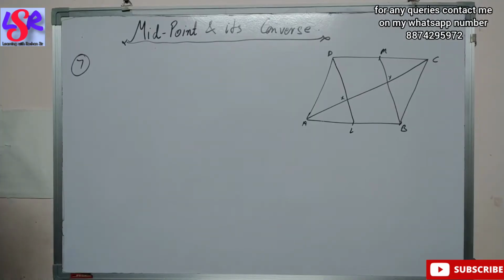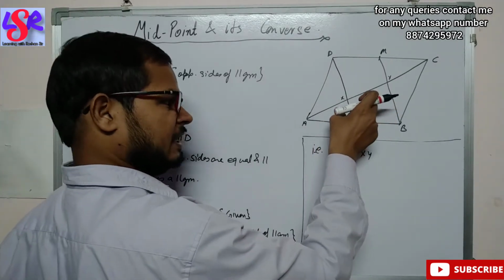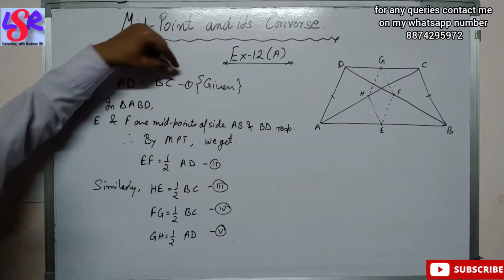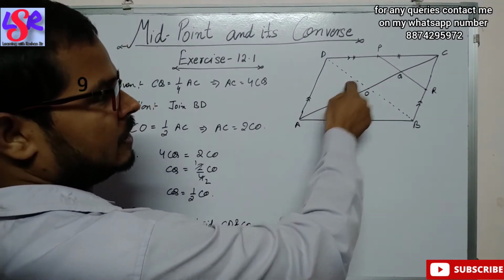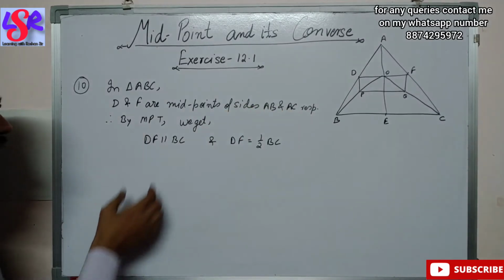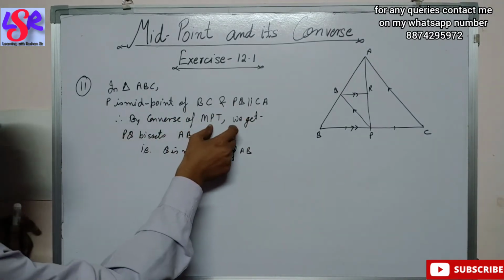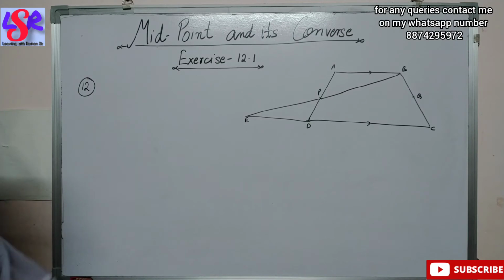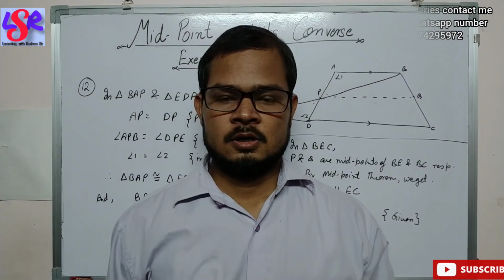Class 9, Mid-Point and it's converse, Ex- 12(A), Q.7 to Q.12 Concise Mathematics... by Roshan Sir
In this video we will learn to do the questions based on Mid-Point theorem and on Converse of Mid-Point Theorem..

we have did questions from 7 to 12 of exercise 12 (A) in this video